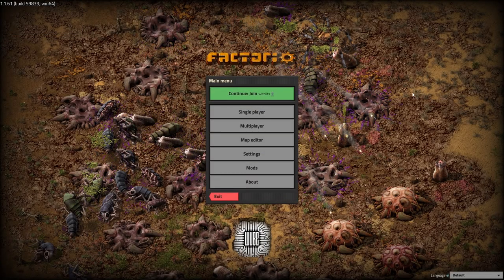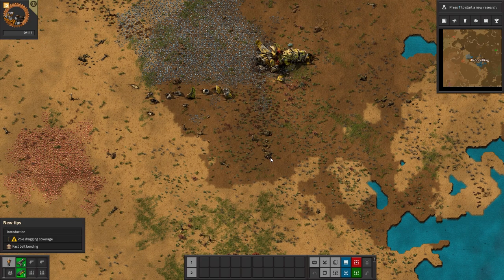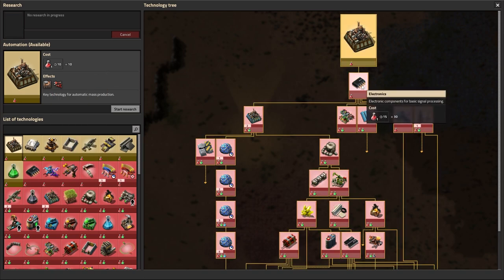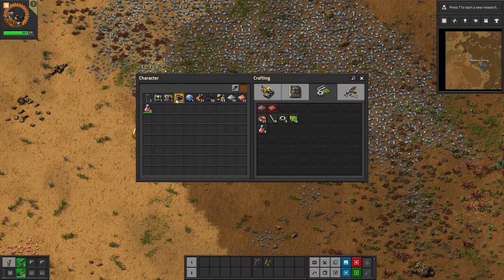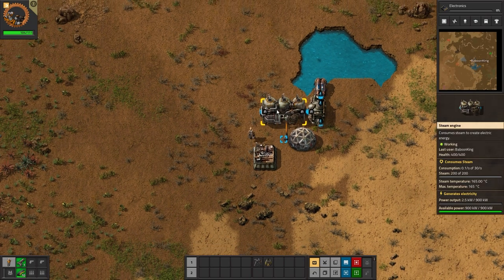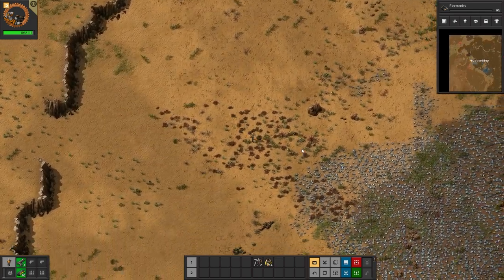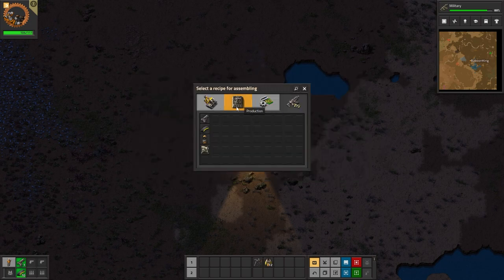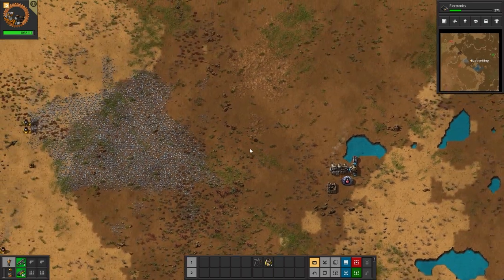Factorio Lazy Bastard Achievement EP1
This series of Factorio, we aim for the achievement known as the Factorio Lazy Bastard Achievement. To get this factorio achievement, we are not allowed to craft more than 111 items by hand. Today on Factorio Lazy Bastard Achievement, we start a fresh game and quickly learn why this is a hard achievement to get!

Factorio is a construction and management simulation game developed by the Czech studio Wube Software. Factorio is a construction and management simulation game focused on resource-gathering with real-time strategy and survival elements and influences from the BuildCraft and IndustrialCraft mods for the video game Minecraft. The game follows an engineer who crash-lands on an alien planet and must harvest resources and create industry to build a rocket; however, as a sandbox game, players can continue the game past the end of the storyline. The game features both single-player and multiplayer modes.

- ♪ Outro ♪ -